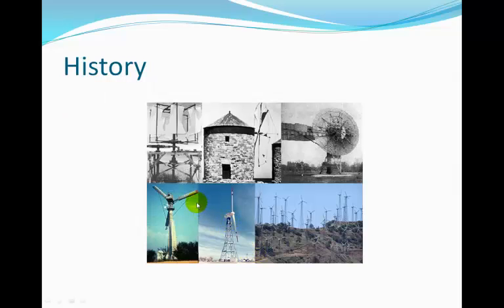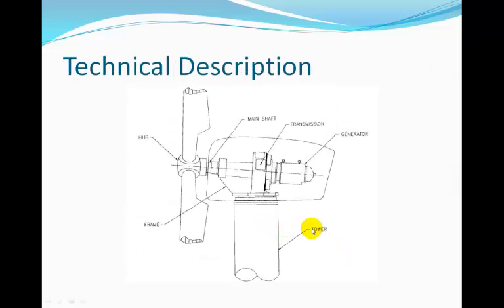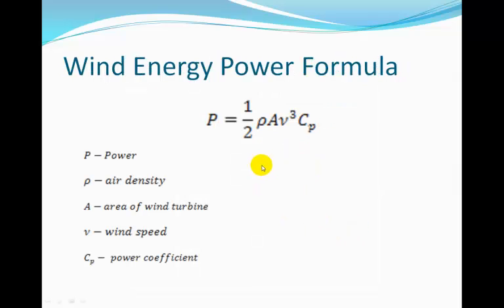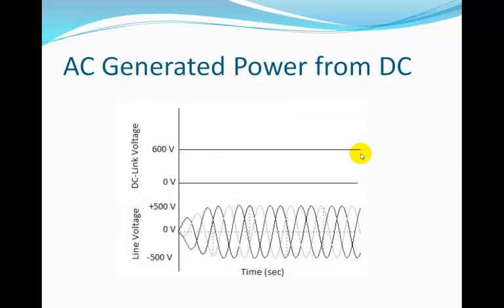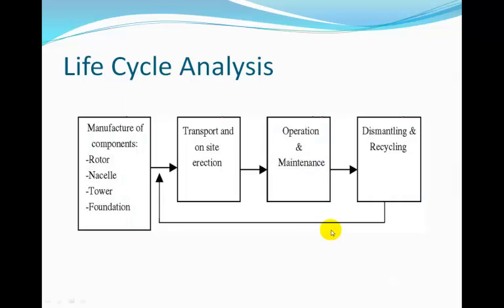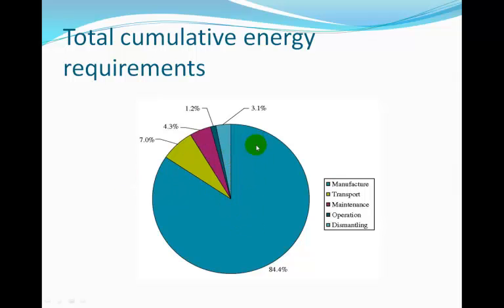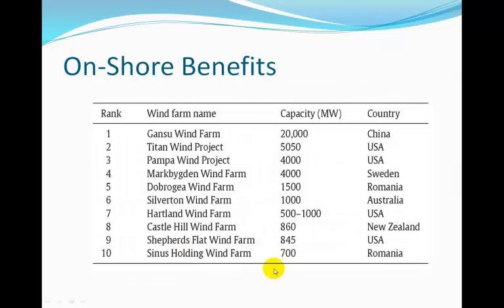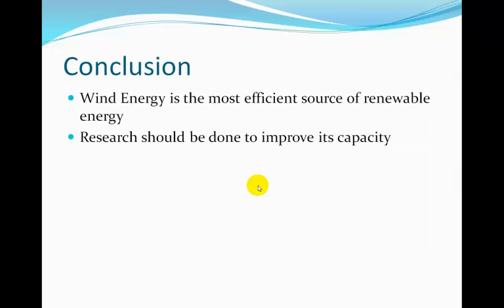EECE 492: An Investigation into the Significance of Wind Energy